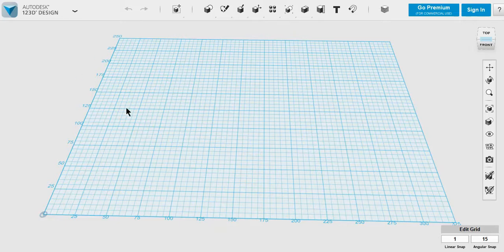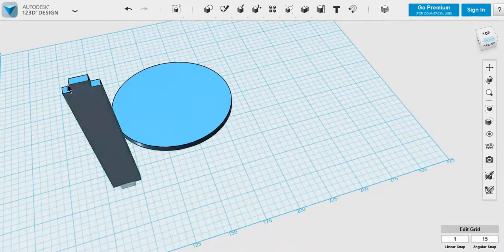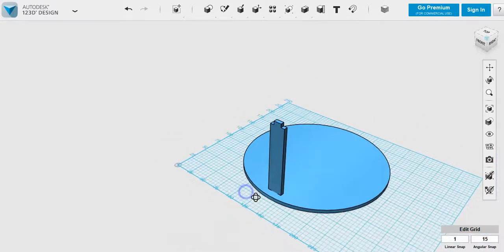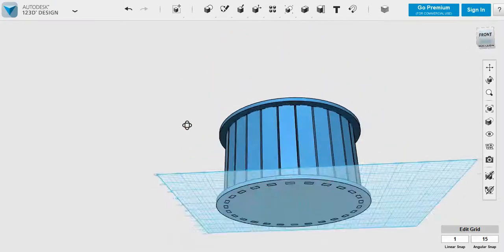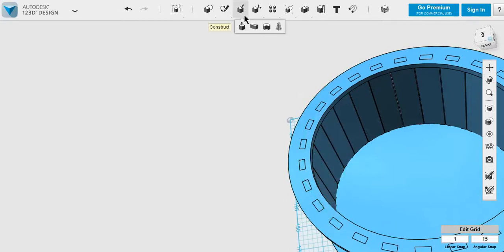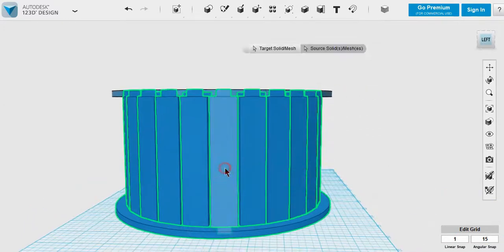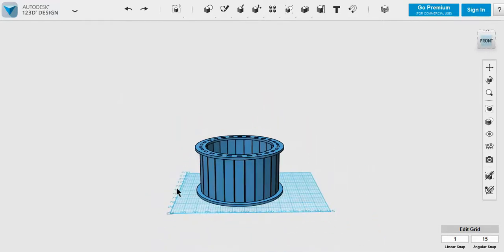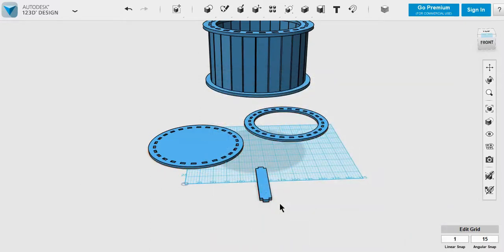K40 Laser Project 02: Round Box with 123D Design & Inkscape Part 1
Here is another easy "box project" you can make that is a bit more impressive than our last one.